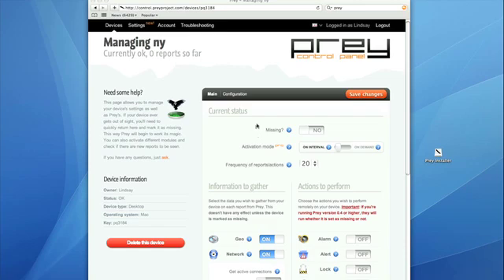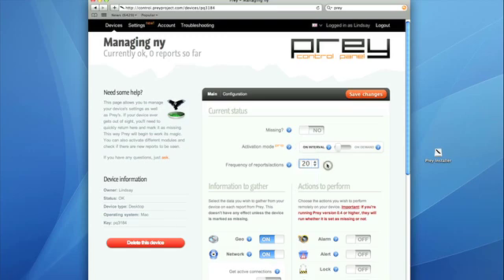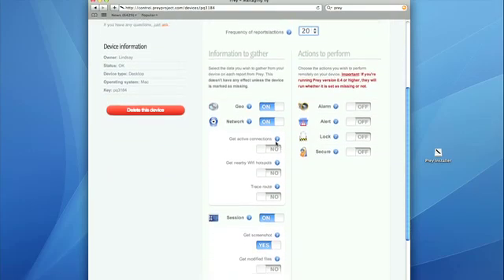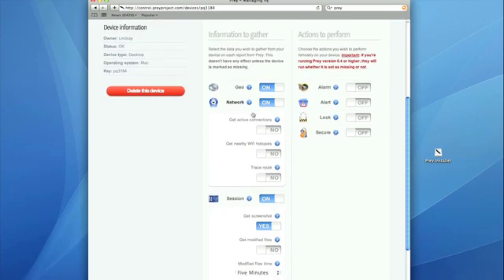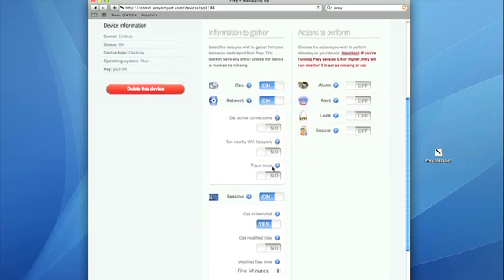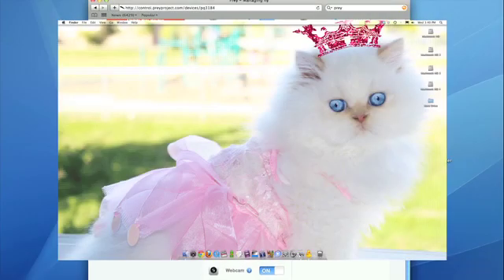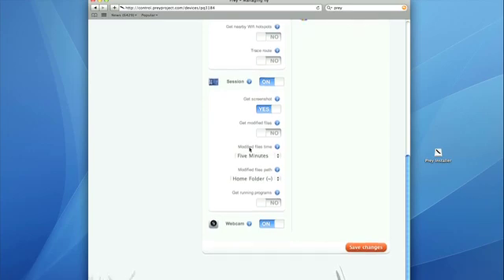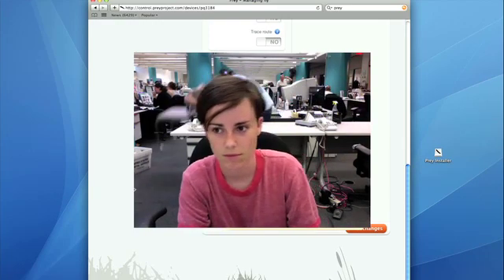Track your stolen computer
Prey is an open source anti-theft software for phones and computers that lets you track your devices in the event of a theft.